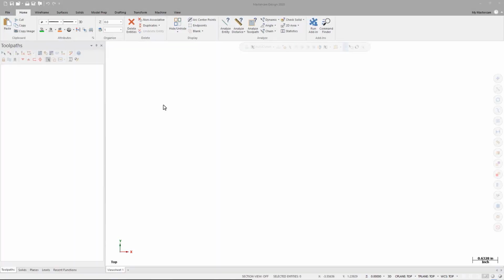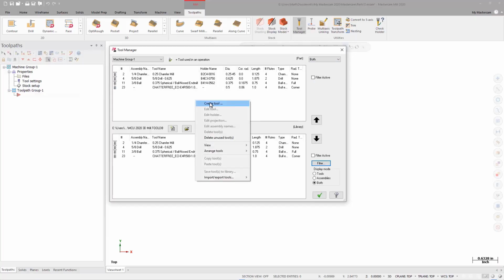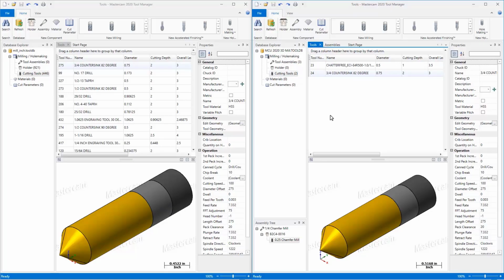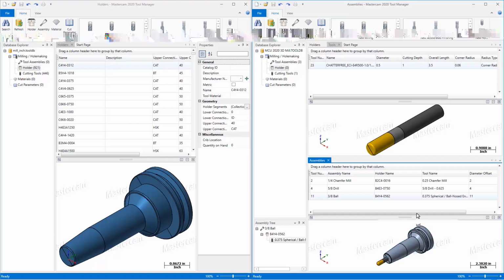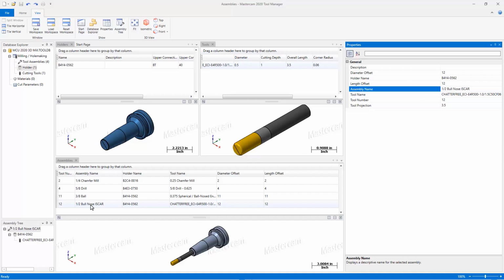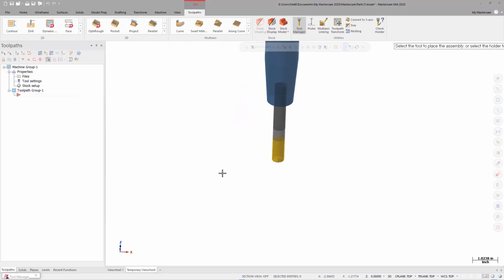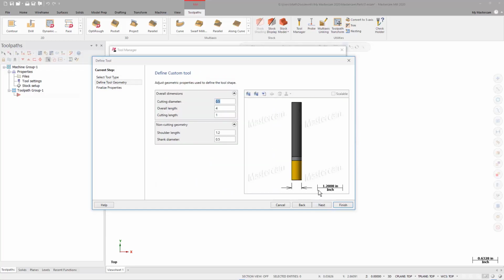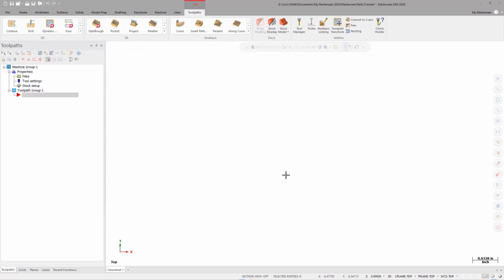Lesson 3 Tool Manager - Tool Manager